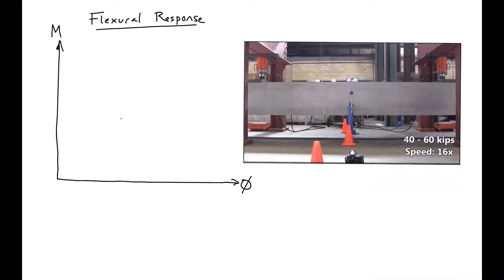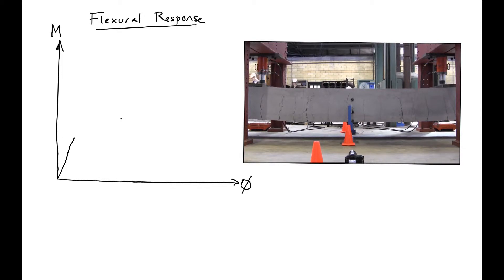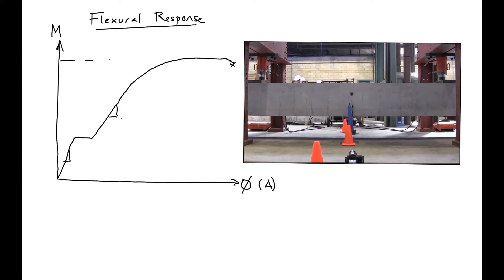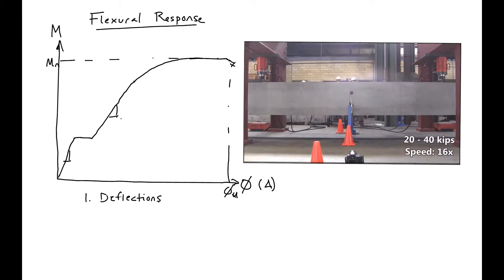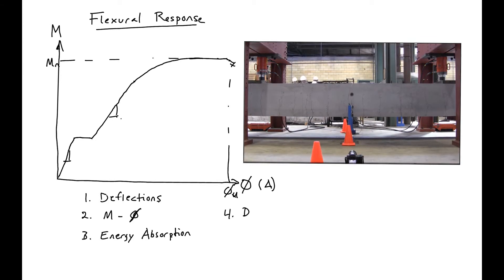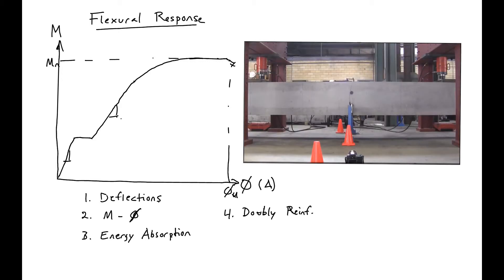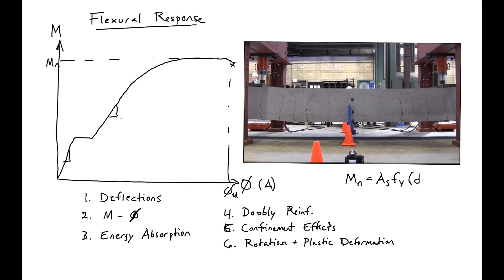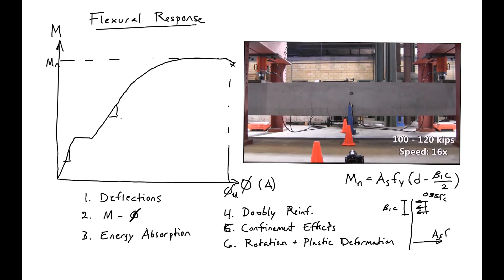7 - Introduction to Flexure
This is an introduction into our section on flexural response